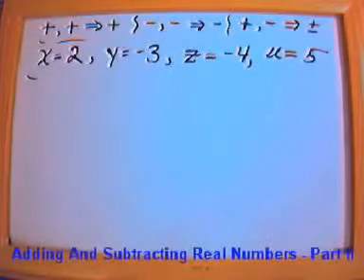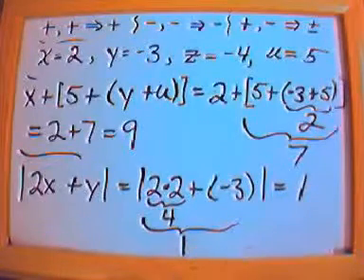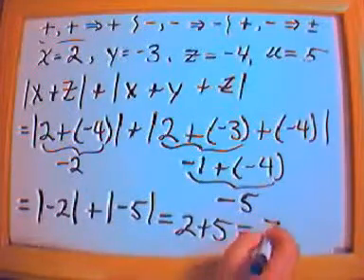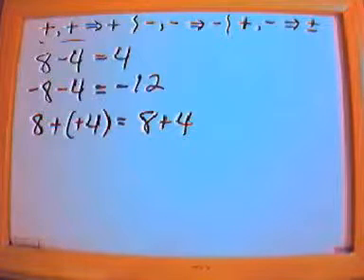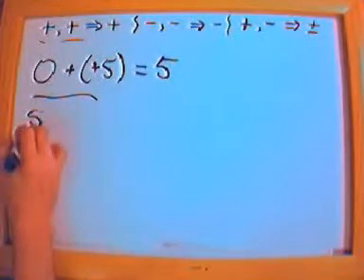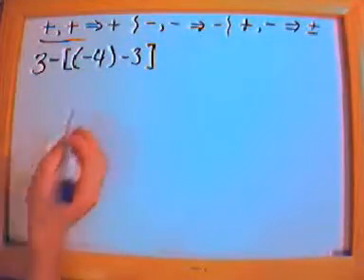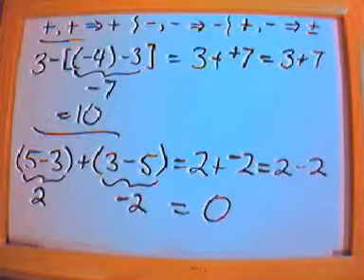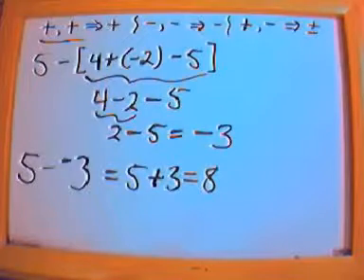04b Adding and Subtracting Real Numbers, Part II